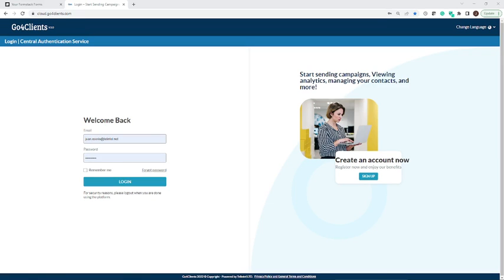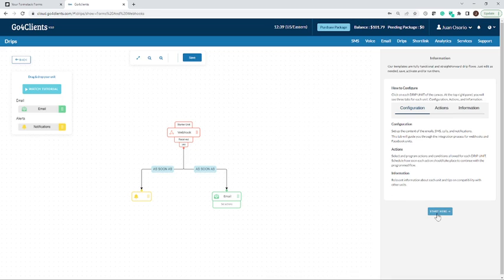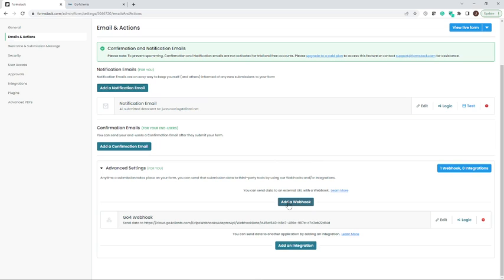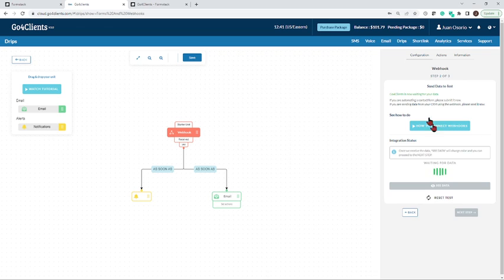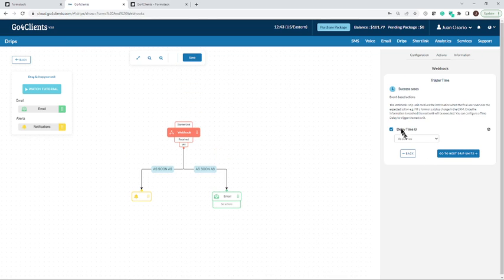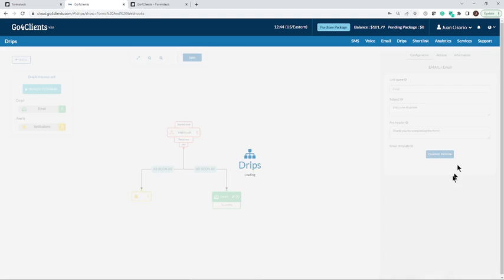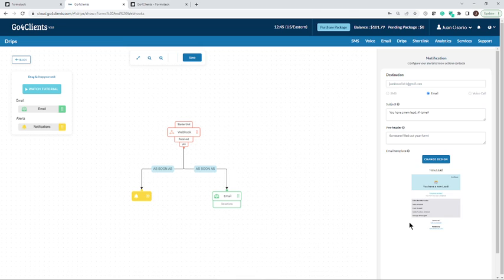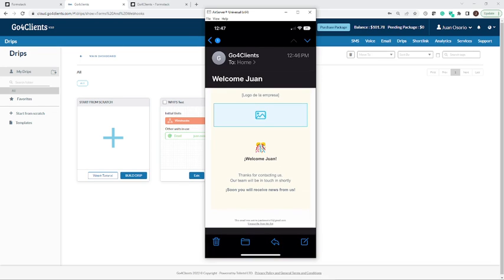Formstack with Email Notifications and Autoresponders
Learn how to integrate Go4Clients to Formstack with Autoresponder & Email Notifications.

In this video, we teach you how to use Webhooks to integrate your Formstack with our Email + Notifications & Autoresponder Automated Flows/DRIPS in a simple and easy way.

VIDEO MAPPING
00:00 Introduction on the topic of the video
00:43 Go4Clients dashboard: Choosing our forms template
01:30 Integrating our Webhooks with Go4Clients
02:00 Formstack dashboard + Setting up our form with Webhooks
04:18 Filling the fields of our form + testing the data
04:52 Mapping the fields of our form with Go4Clients
06:00 Setting the actions for our Notifications and Autoresponders
07:03 Setting our Go4Clients' Email DRIP
07:46 Setting our Go4Clients' Email Notification DRIP
08:42 Putting our DRIP to test